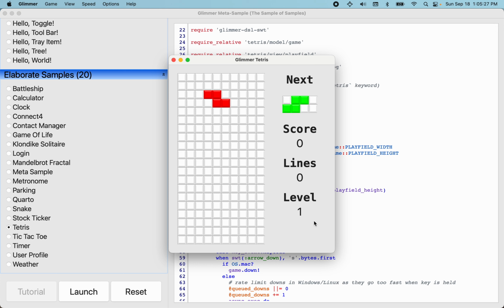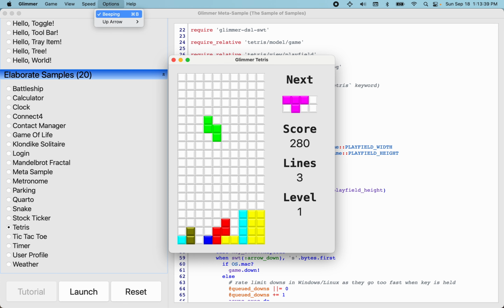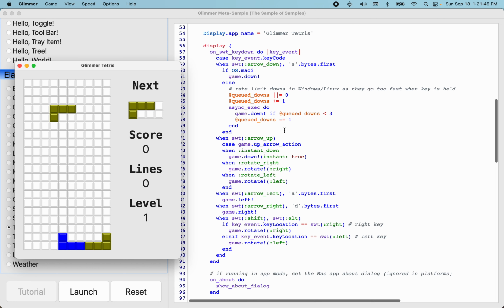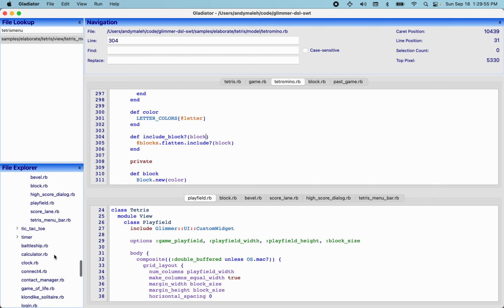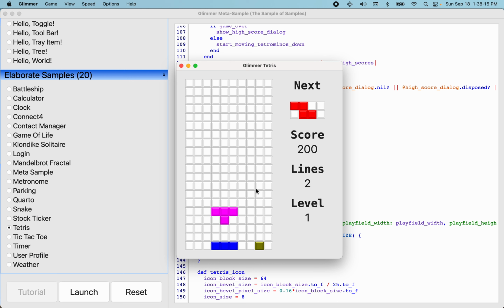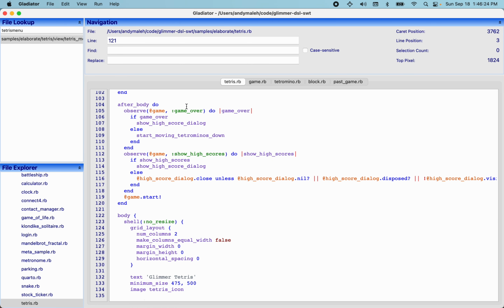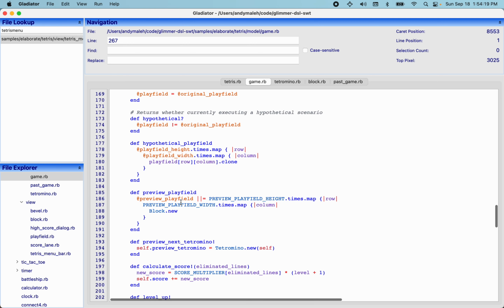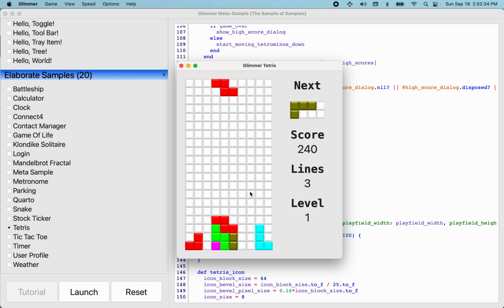Glimmer DSL for SWT Video Tutorial 33 - Tetris